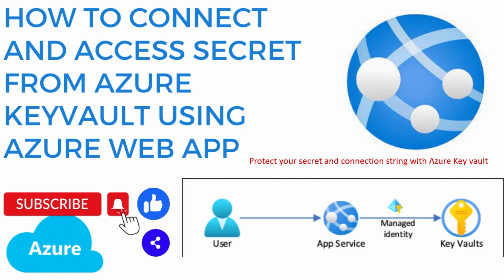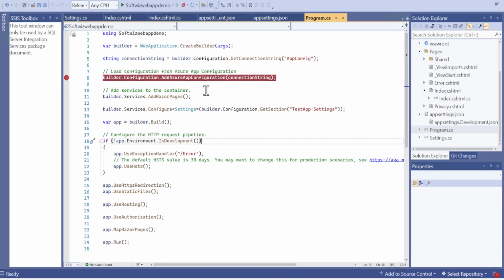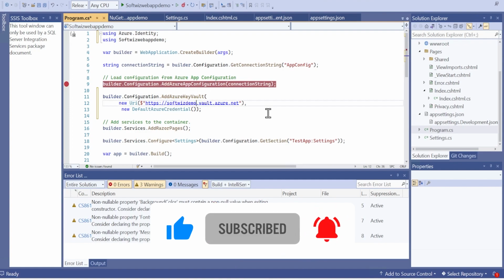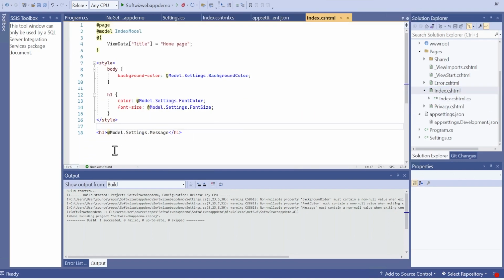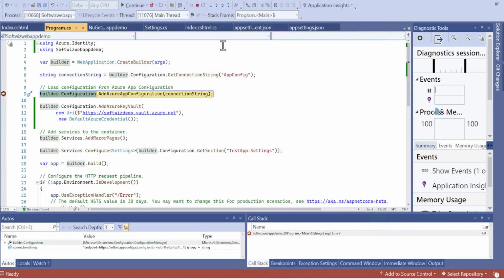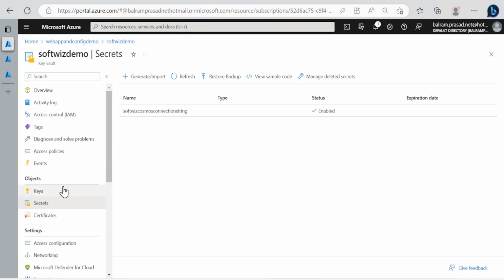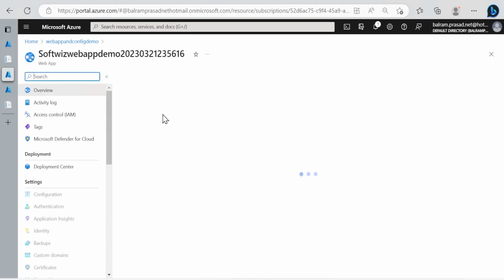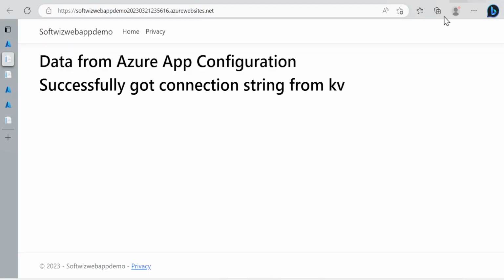How to connect and access secret from azure key vault using azure web app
In this video, we'll show you how to securely connect and access secrets from Azure Key Vault using Azure Web App. Azure Key Vault is a cloud-based service that allows you to securely store and manage cryptographic keys, certificates, and secrets, while Azure Web App is a Platform-as-a-Service (PaaS) offering that allows you to quickly build, deploy, and scale web applications.

By integrating Azure Key Vault with Azure Web App, you can avoid hardcoding secrets in your application code, and instead, access them securely at runtime. This approach reduces the risk of exposing sensitive information to attackers and simplifies the management of secrets across your organization.

By the end of this video, you'll have a clear understanding of how to connect and access secrets from Azure Key Vault using Azure Web App, and how to ensure the security of your web applications. Whether you're a developer or an IT professional, this tutorial will help you leverage Azure services to build more secure and scalable web applications.